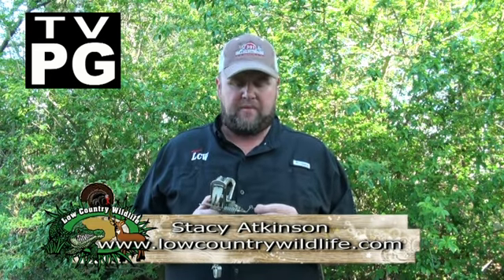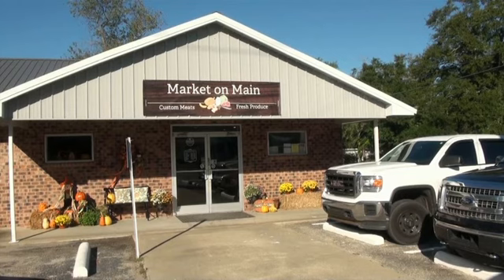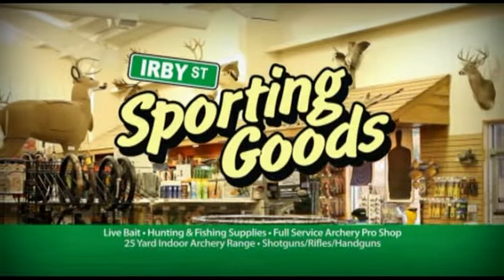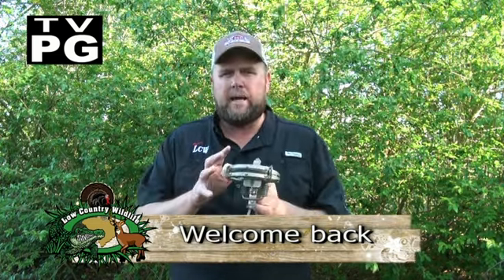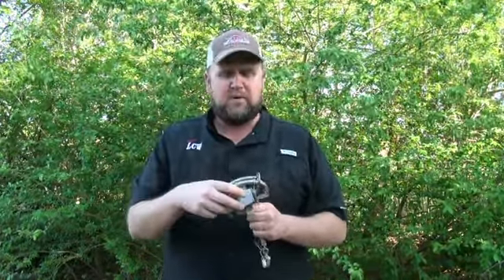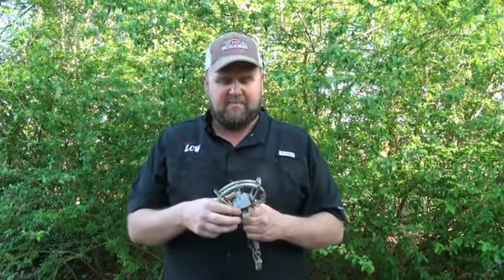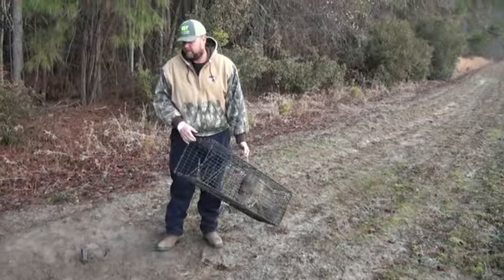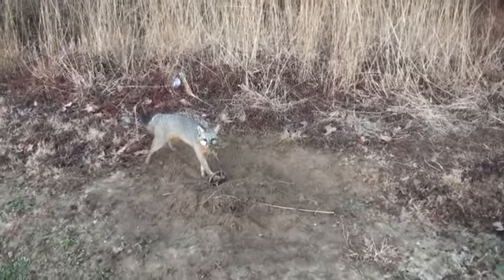Predator Trapping LCW Style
Follow Team LCW as they hit the bushes to chase predators and do a little animal management LCW Style.